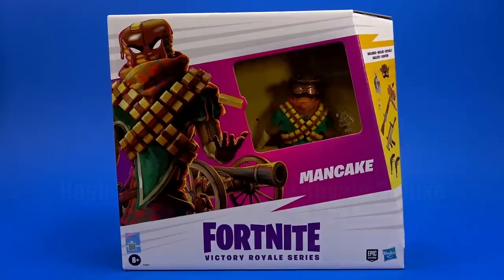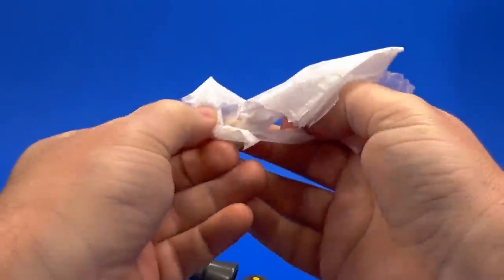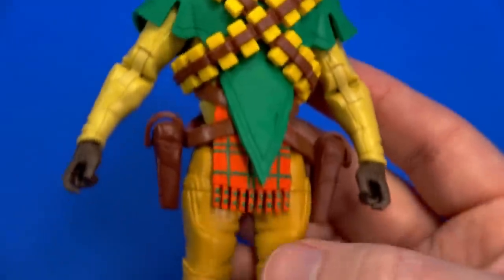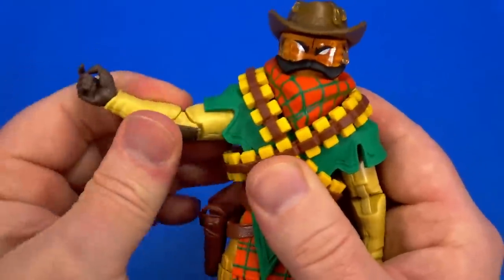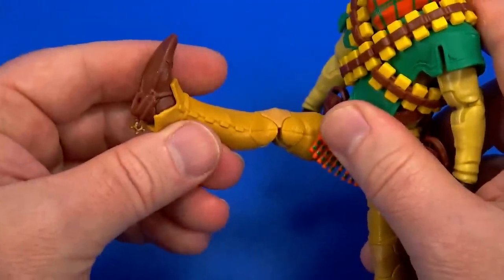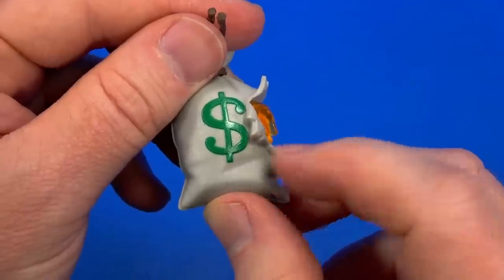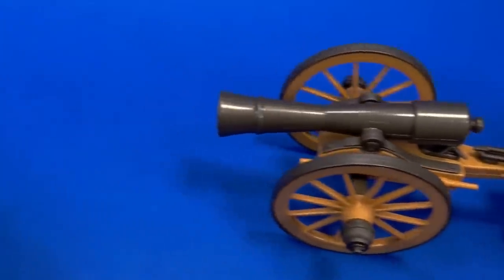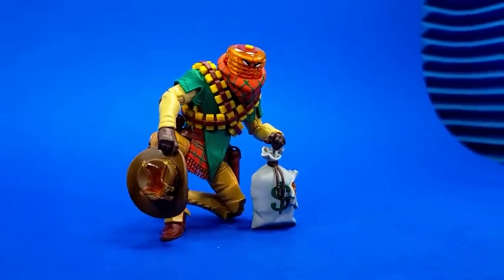Fortnite Mancake Hasbro Deluxe Victory Royale Series Epic Games Figure Review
Okay, it's been a long dusty trail but I was finally able to secure my Hasbro Fortnite Victory Royale Series Deluxe Mancake. It's a cowboy. It's a pancake. What's not to love?

00:00 Intro
01:01 Package
01:31 Unboxing and Assembly
02:03 Sculpt and Paint
03:48 Engineering
05:21 Articulation
06:28 Accessories
09:14 Size and Comparisons
09:54 Thoughts
11:34 Outro